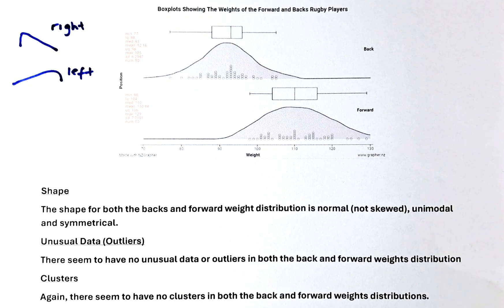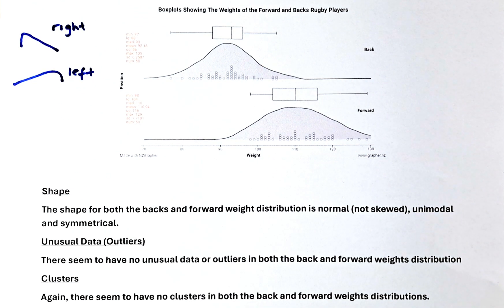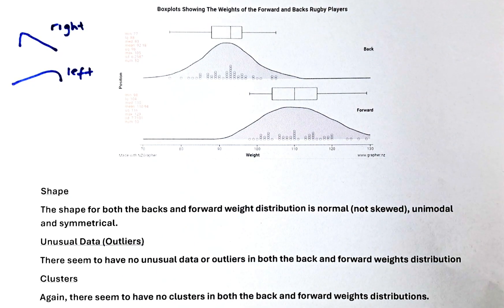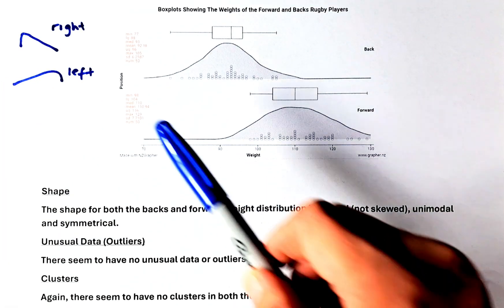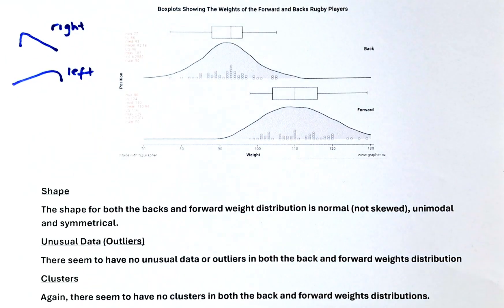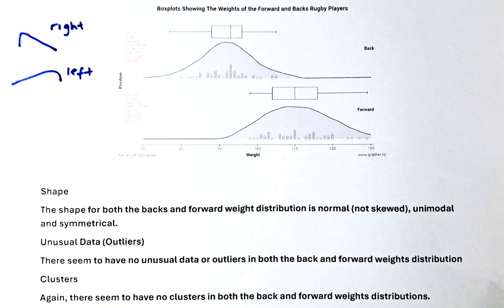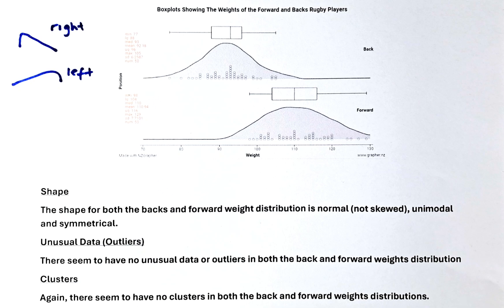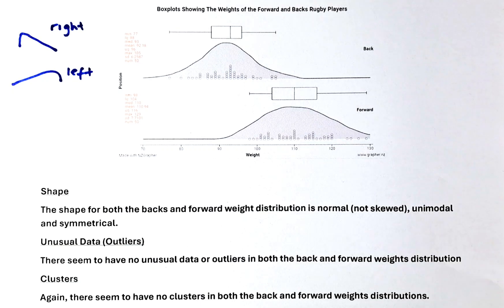NCEA LEVEL 1 STATS INTERNAL - EVALUATE MULTIVARIATE DATA - ANALYSE SHAPE, CLUSTERS & OUTLIERS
In the seventh video of this series, we will learn how to analyse by comparing the shape, see if there are any unusual data or outliers and clusters